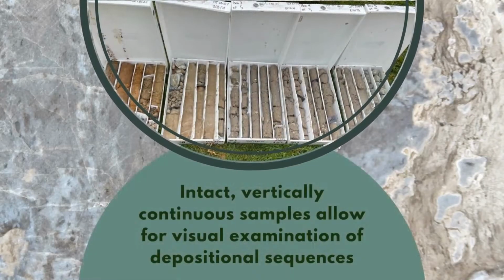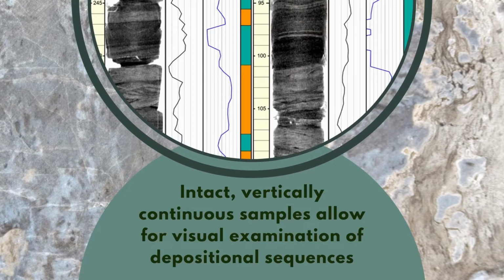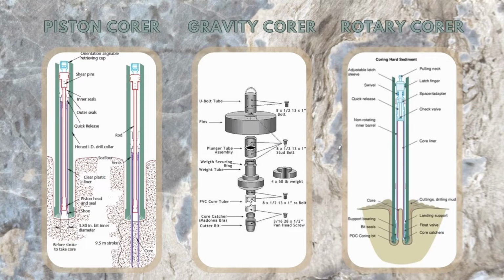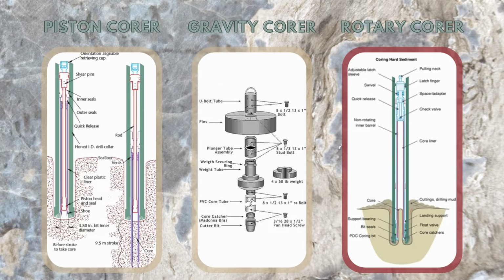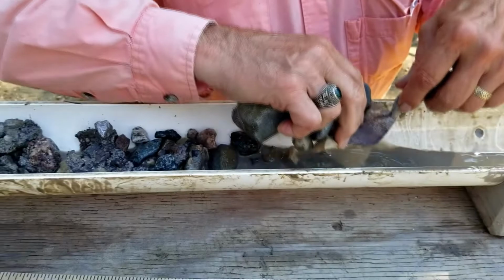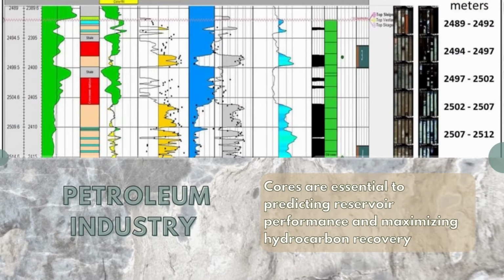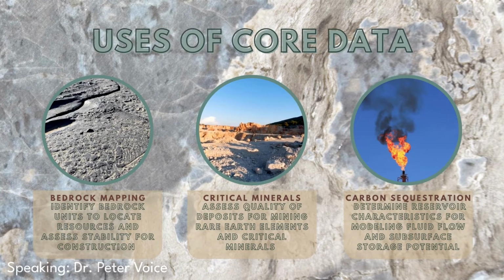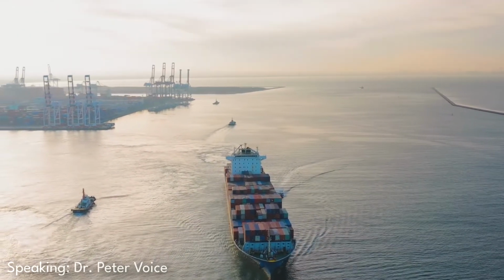In the Field with MGS | Drill Core Part 1 - Collection, Interpretation, and Applications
Join MGS in the field as we collect drill cores. We'll discuss methods of collecting cores and how data from these cores can be used. Dr. Peter Voice details some recent projects at the Michigan Geological Repository for Research and Education.

Timestamps
0:00 Intro
0:18 Importance of Cores
0:43 Collecting Core
1:36 Cores in the Petroleum Industry
2:11 Dr. Peter Voice on Using Core Data
4:48 MGS and Core Preservation
5:15 Outro